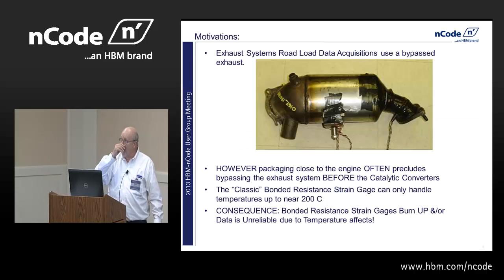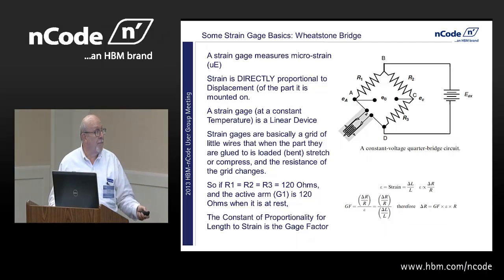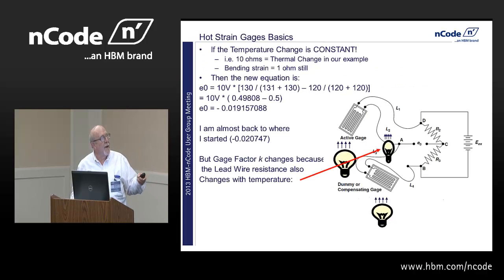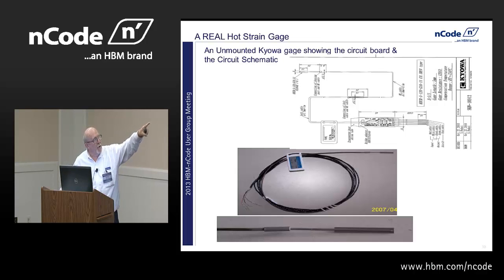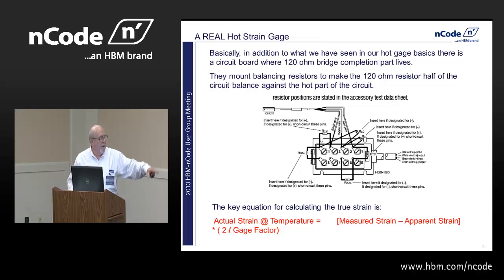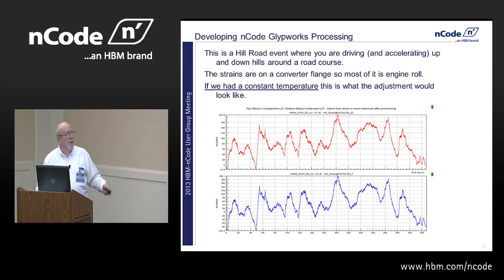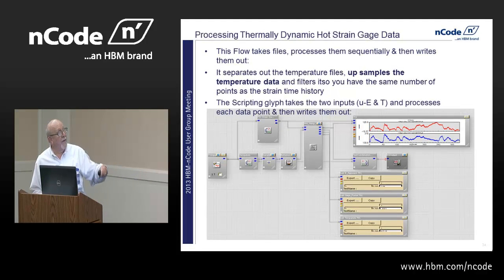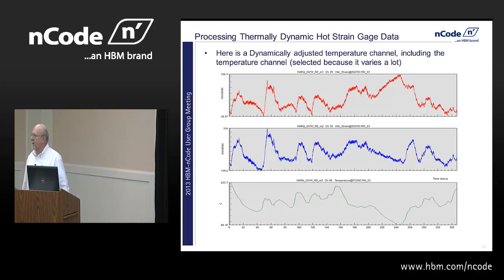Faurecia: Understanding and Processing of Hot Strain Gage RLDA data in nCode GlyphWorks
Dave Woerner, Sr. Principal Test & Durability Engineer demonstrates how nCode GlyphWorks is used at Faurecia to remove temperature effects from measured strain.